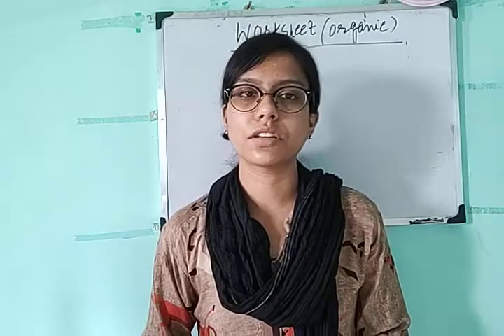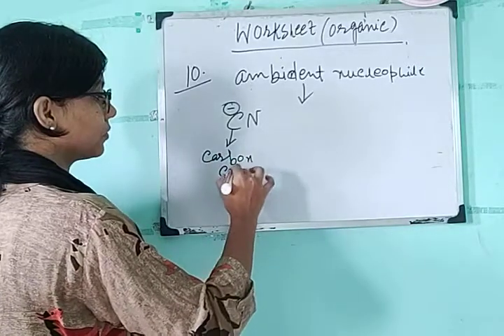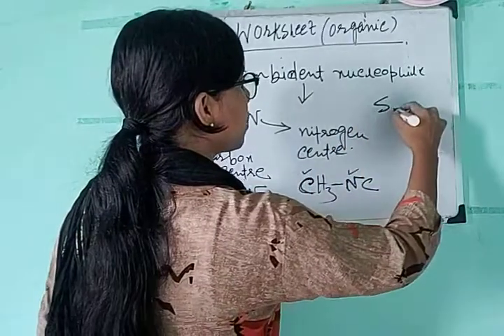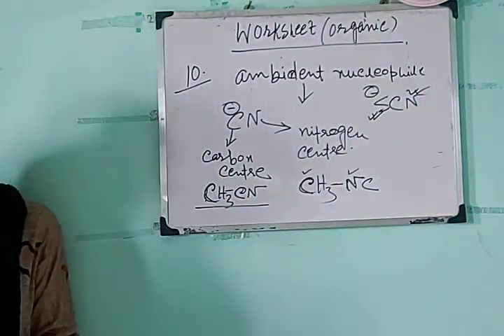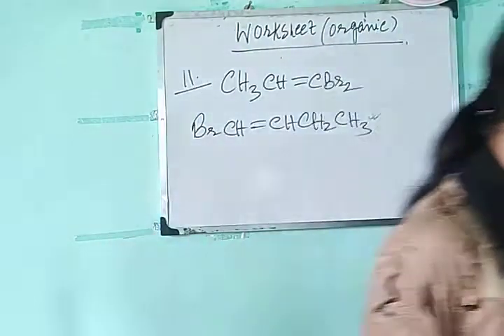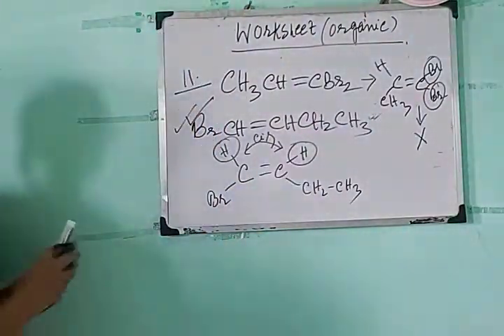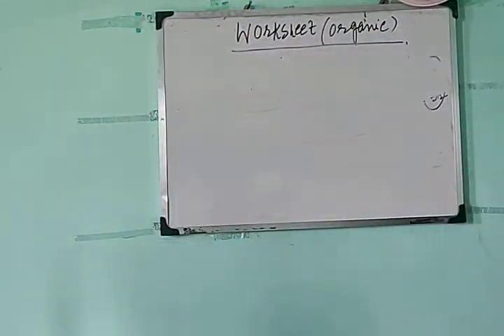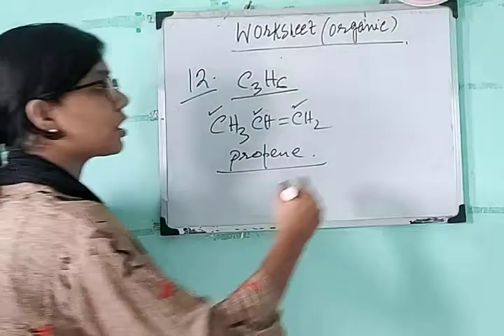Class 11, Chemistry, Worksheet (organic), part-2